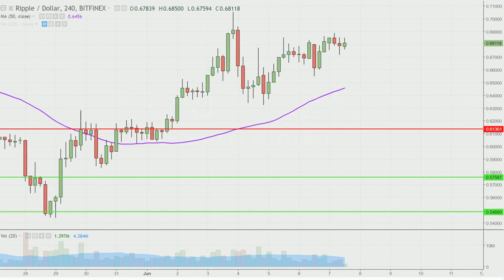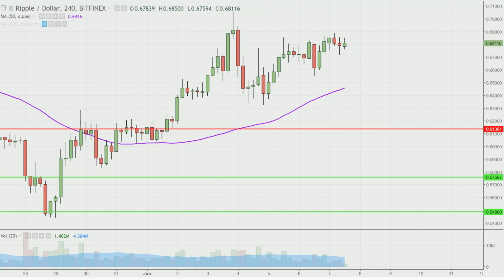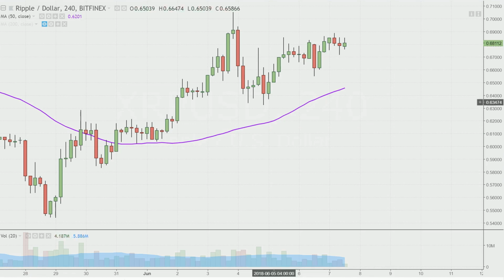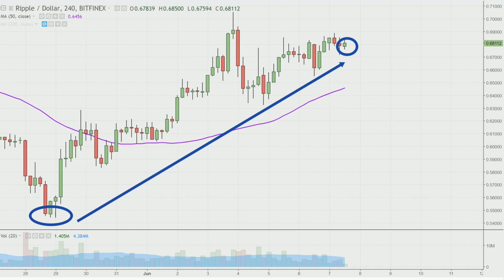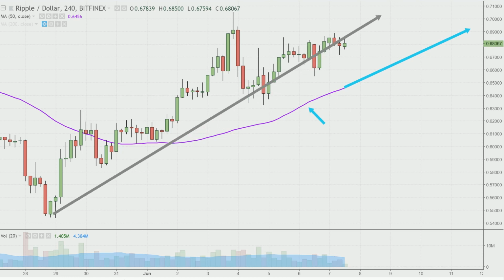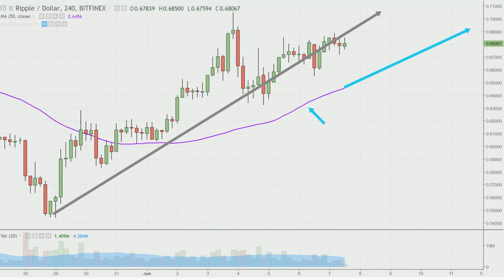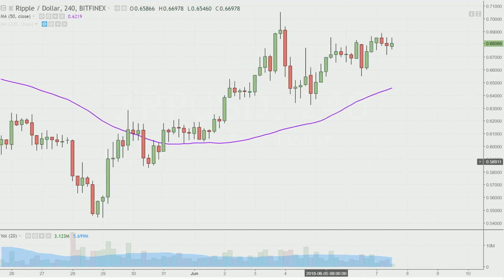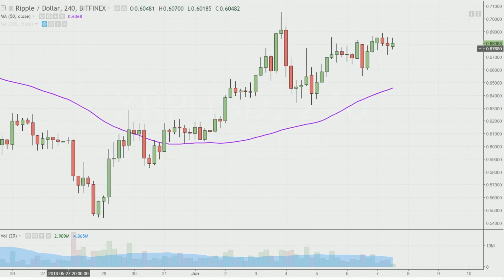Ripple Chart Technical Analysis for 06-07-18